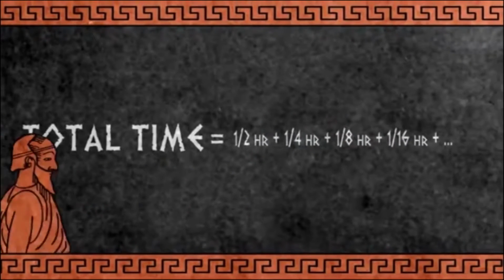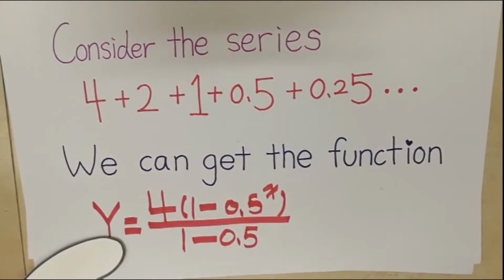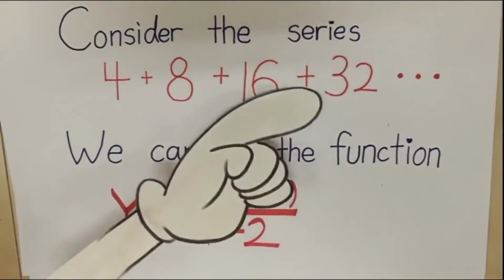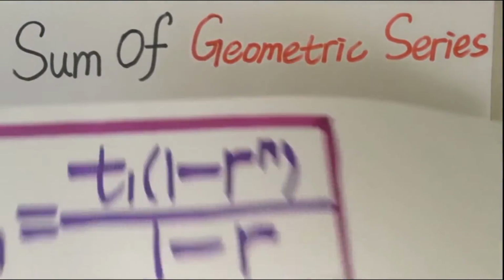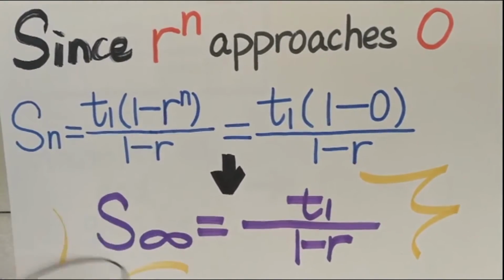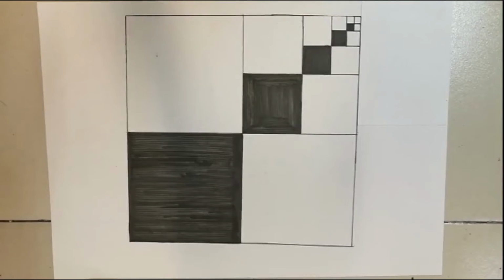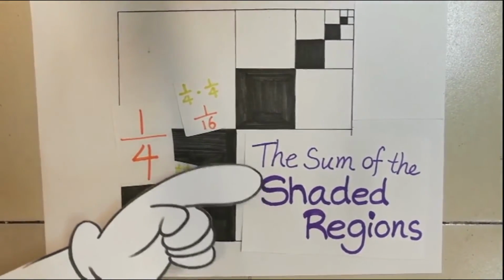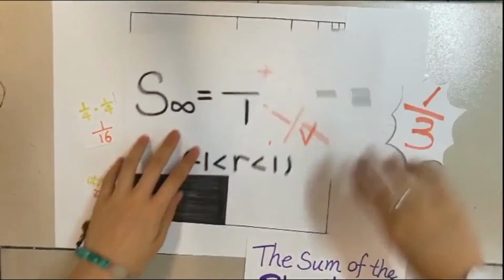1 5 Infinite Geometric Series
Student-created video that answers the following questions: What is an infinite geometric series? What is the formula for the sum of an infinite geometric series? How can you use the formula to solve problems?